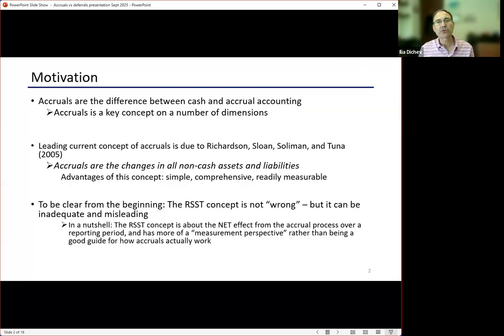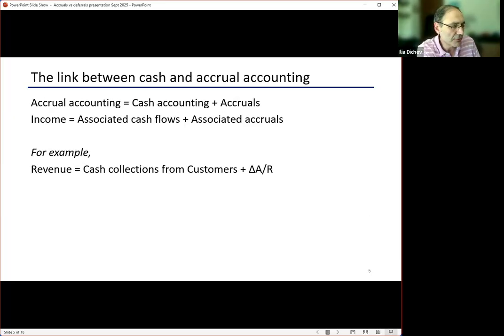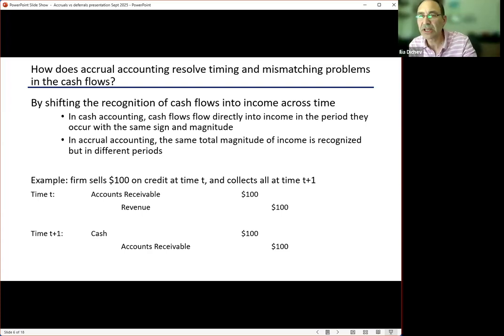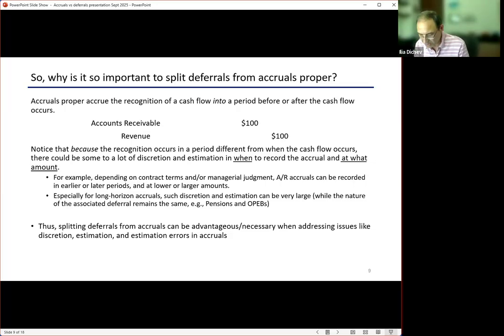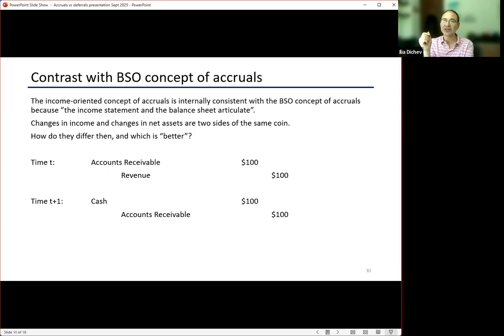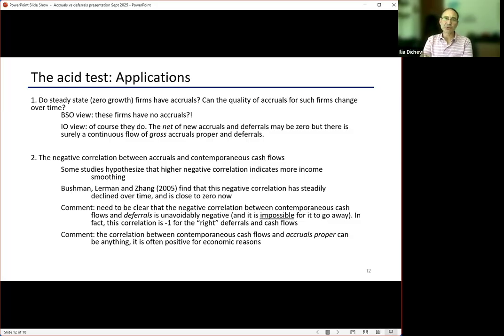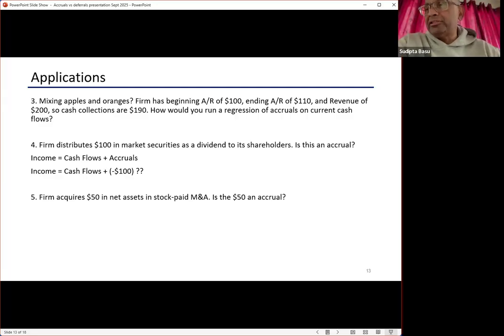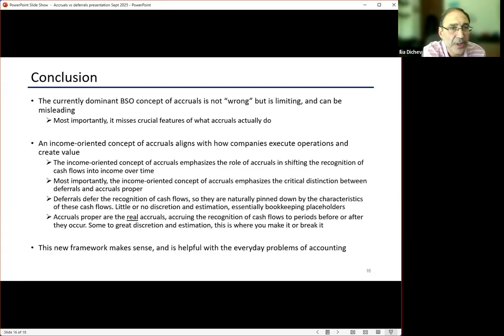The Accounting Design Project, Ilia D. Dichev, September 09, 2025